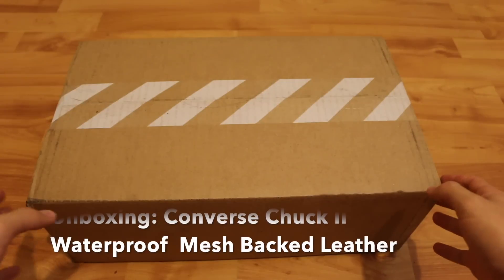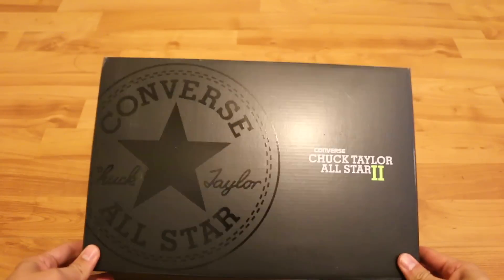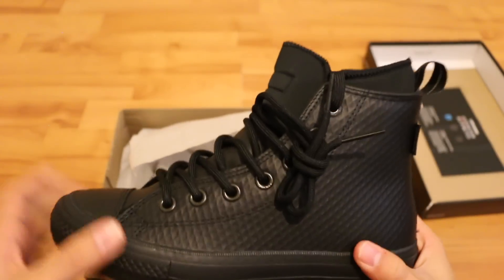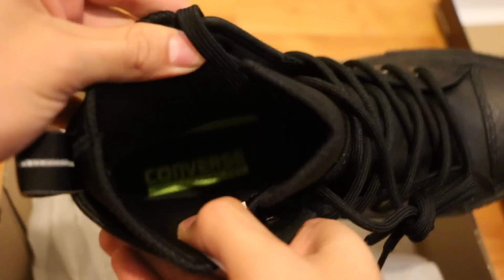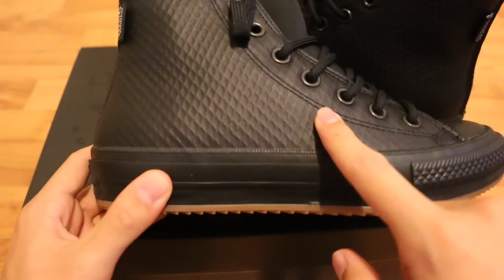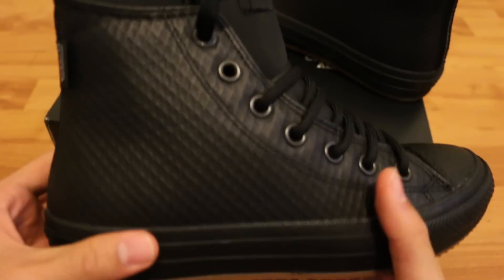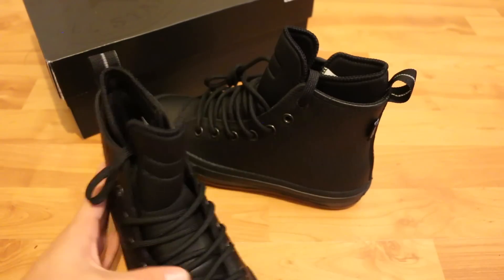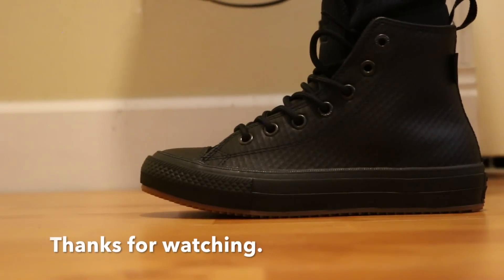Unboxing: Converse Chuck II Waterproof Mesh Backed Leather! Plus on Feet!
Unboxing and review of the collaberation between Converse and Nike for their Chuck II Waterproof Mesh Leather shoe. Retail for $120 USD.